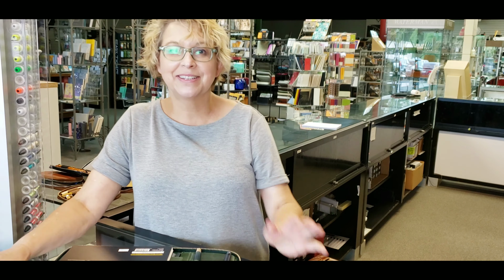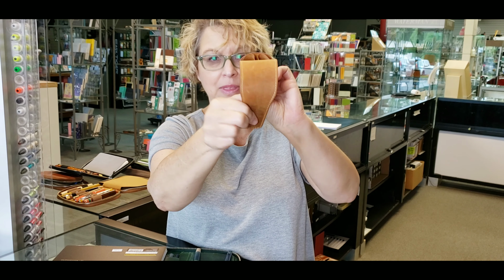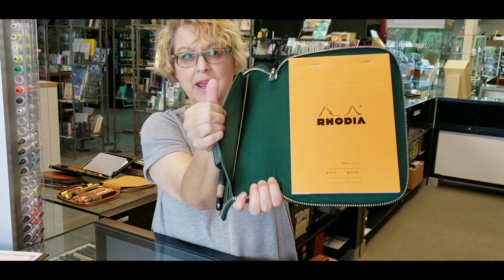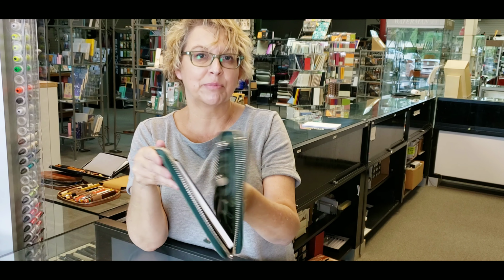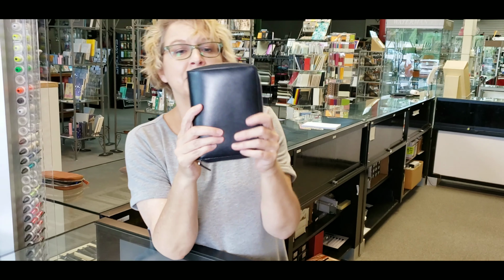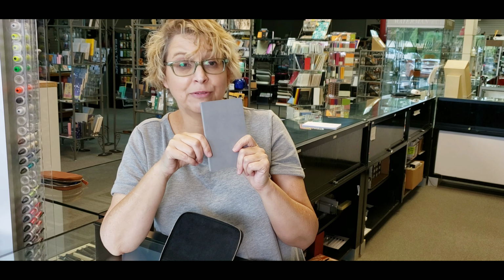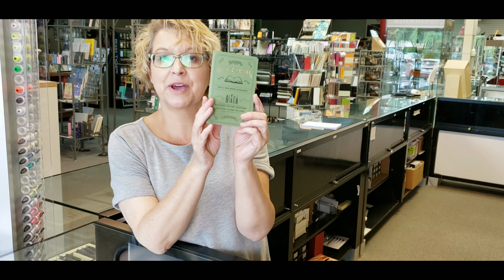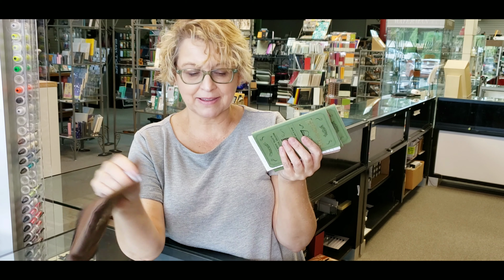Galen Leather Overview (2019)leathergoods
Galen leather is a small business located in Istanbul Turkey; with handmade products you will use for many years. We are showcasing just a few of the pen cases now in stock.
Twitter and facebook at VANNESS1938